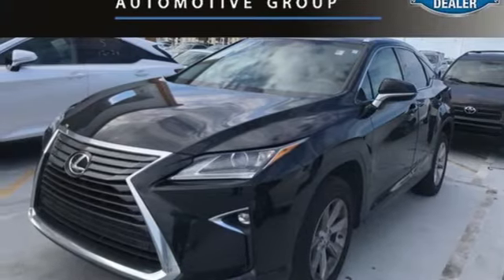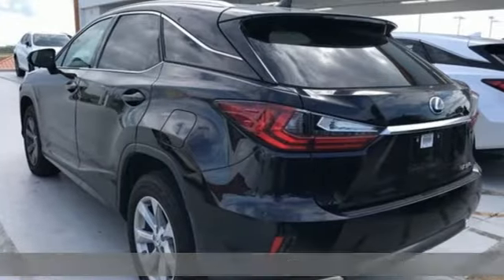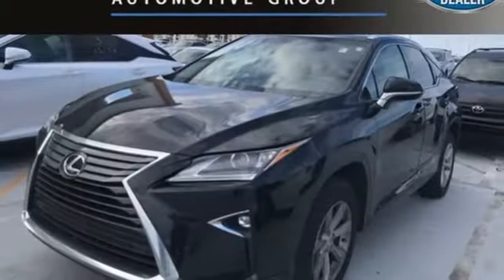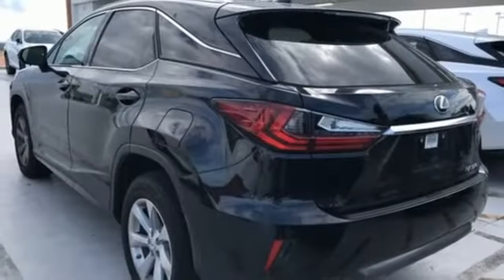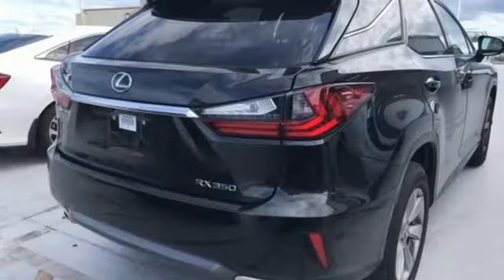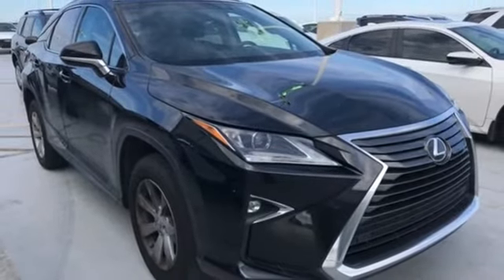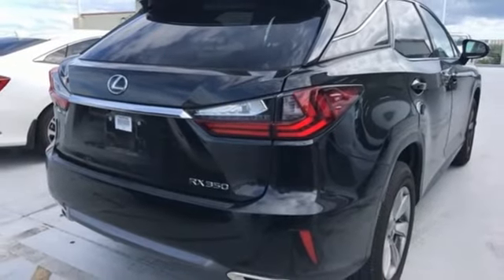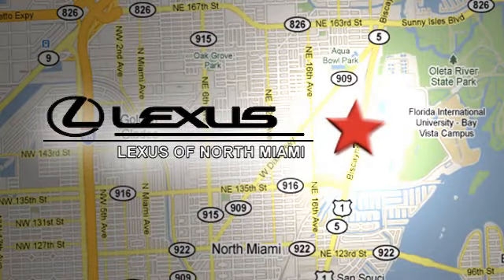Used 2016 Lexus RX Miami, FL #9191301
Year: 2016
Make: Lexus
Model: RX
Trim: 350
Engine: 3.5L V6 DOHC 24V
Transmission: 8-Speed Automatic
Color: Black
Interior: Noble Brown
Mileage: 44772
Stock #: 9191301
VIN: 2T2ZZMCAXGC021913
Recent Arrival! CARFAX One-Owner. Clean CARFAX. Certified. Obsidian 2016 Lexus RX 350 FWD 8-Speed Automatic 3.5L V6 DOHC 24VbrNoble Brown w/Leather Seat Trim.brbrL/Certified Details:brbr * Vehicle Historybr * Limited Warranty: 24 Month/Unlimited Mile beginning after new car warranty expires or from certified purchase datebr * 161 Point Inspectionbr * Warranty Deductible: $0br * Roadside Assistancebr * Includes Rental Car and Trip Interruption Reimbursementbrbr20/27 City/Highway MPGbrbrAwards:br * 2016 IIHS Top Safety Pick+ * 2016 KBB.com Best Resale Value Awards * 2016 KBB.com Brand Image AwardsbrbrbrReviews:brbr * Impeccably crafted and attractively designed cabin; supremely quiet; appealing ride and handling balance with F Sport; strong value for the segment. Source: Edmunds

Address:
14100 Biscayne Blvd